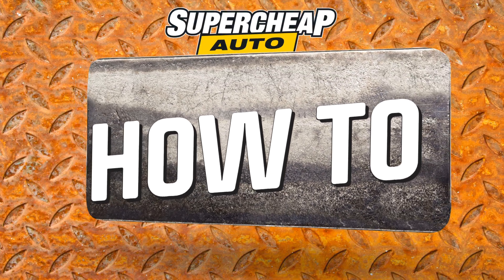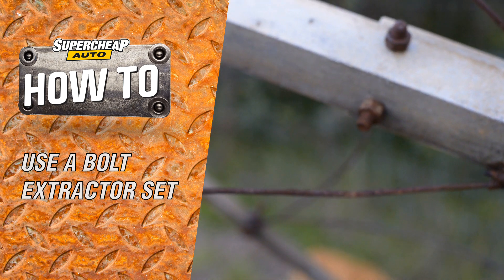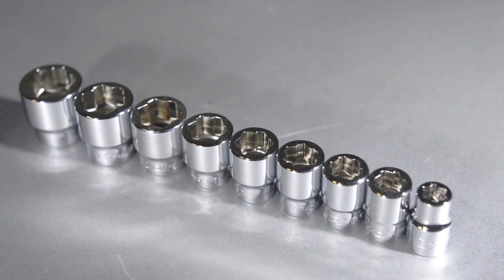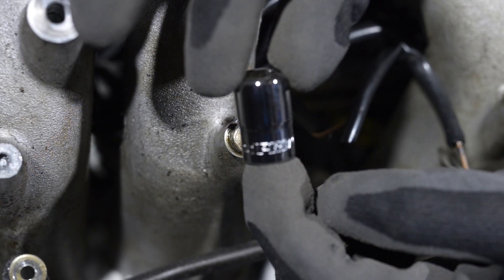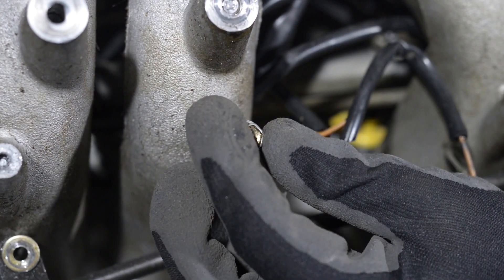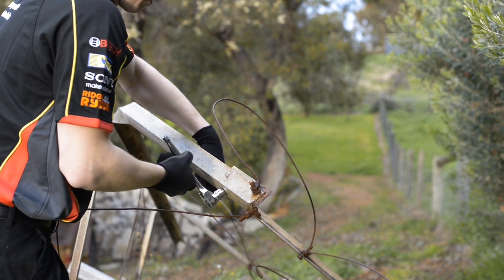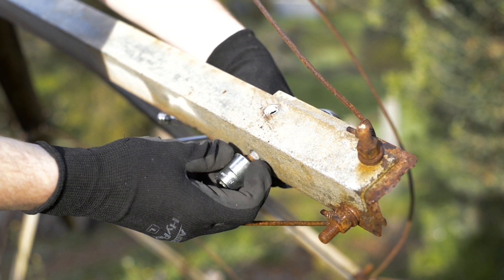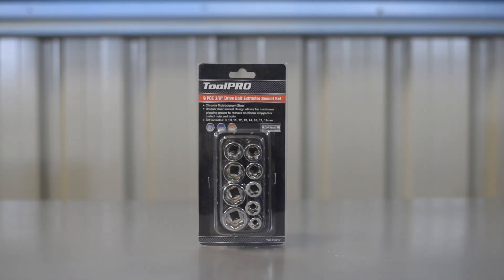Removing a Rounded Nut or Bolt // ToolPRO Bolt Extractor Set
A nut or bolt with a rusted or rounded head is a frustrating problem, and all too common on old vehicles and machinery. There are many tricks to removing the damaged fastener, but none as quick and simple as the ToolPRO bolt extractor set.